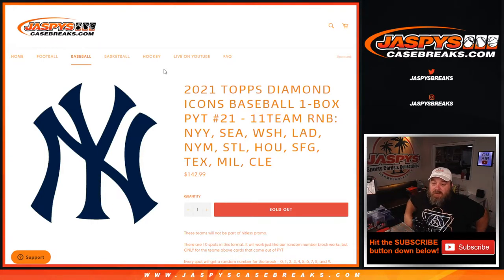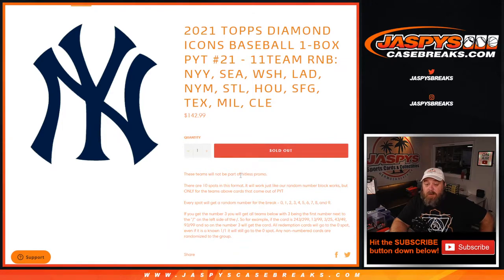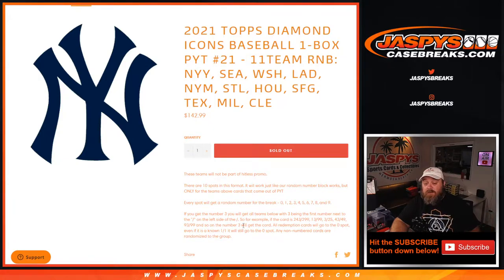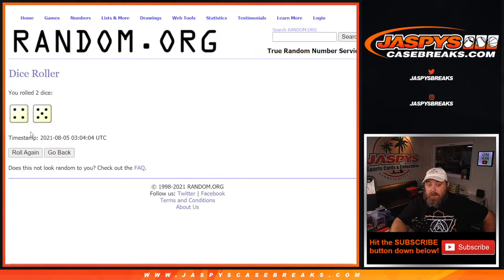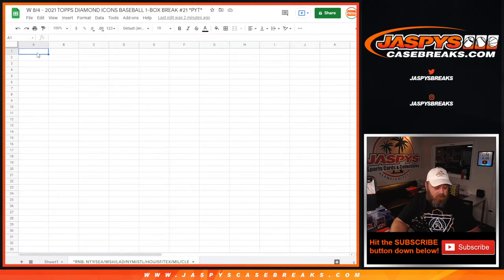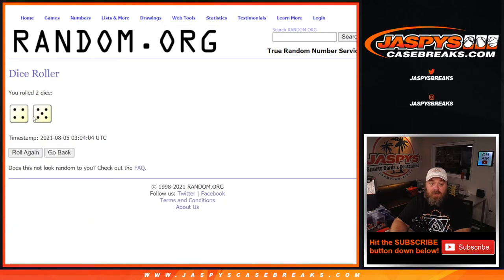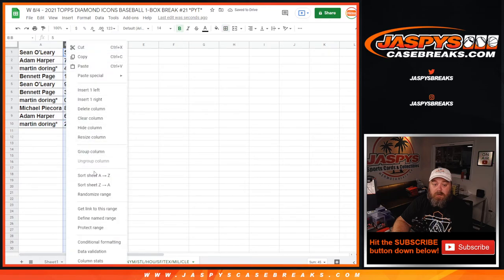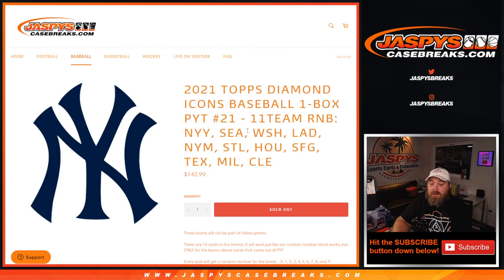W 8/4 - 2021 TOPPS DIAMOND ICONS BASEBALL 1-BOX BREAK #21 *PYT* (RNB RANDOMIZER)